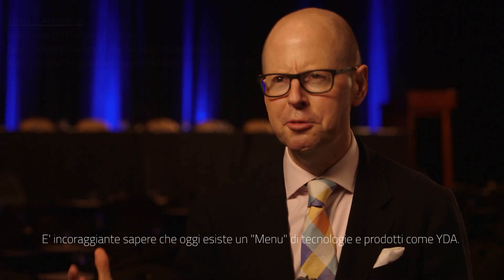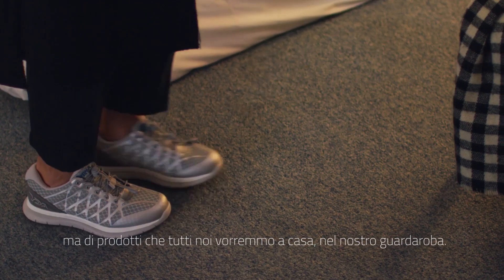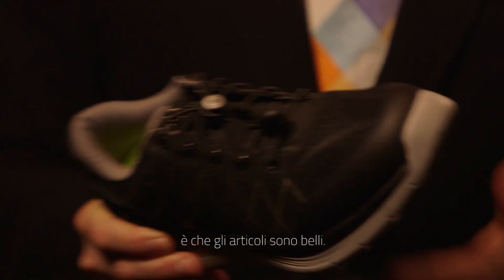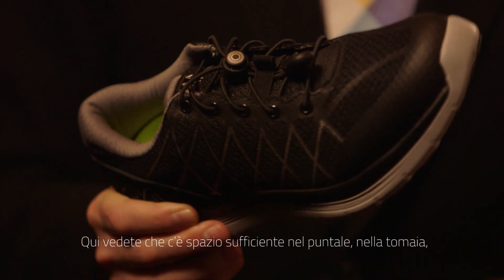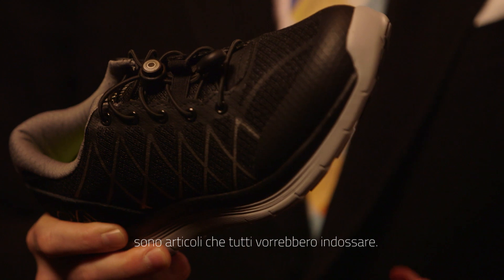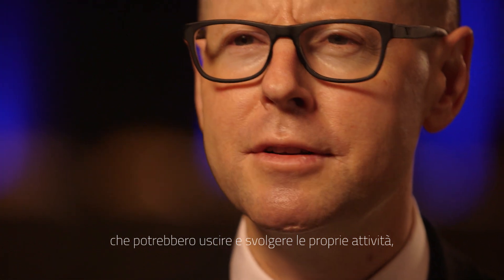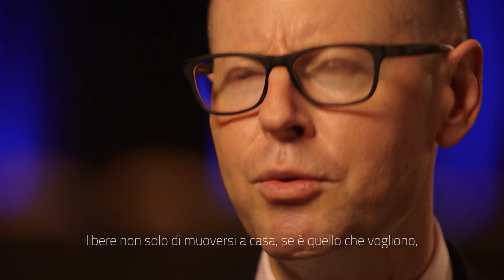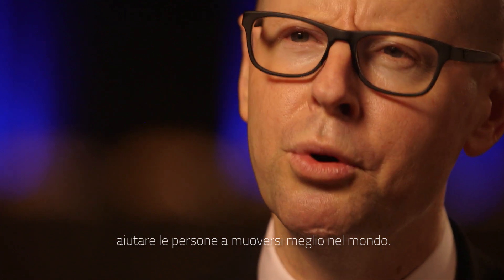YDA Shoes: Interview to Prof. David G. Armstrong